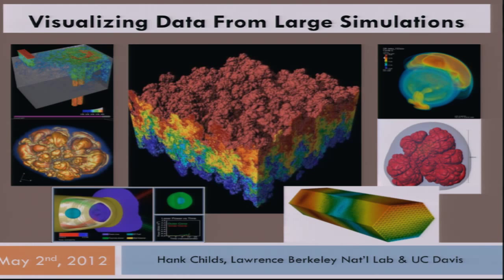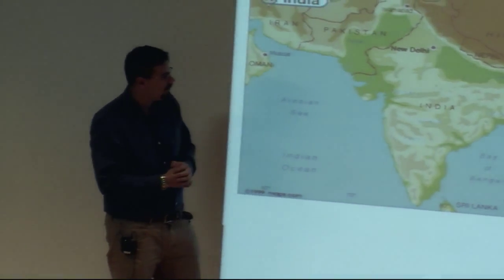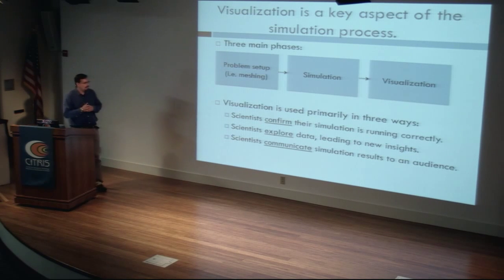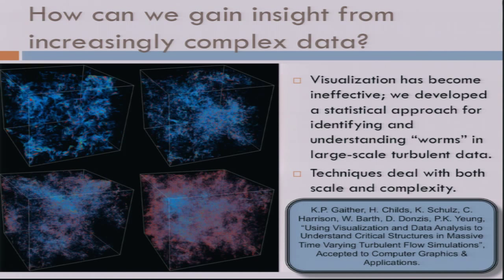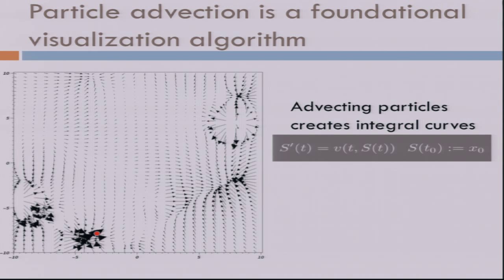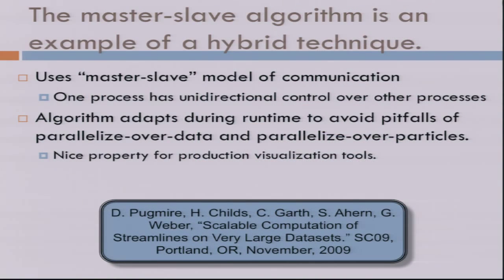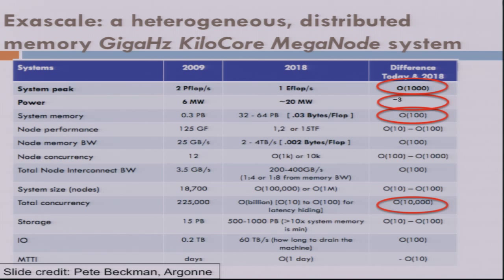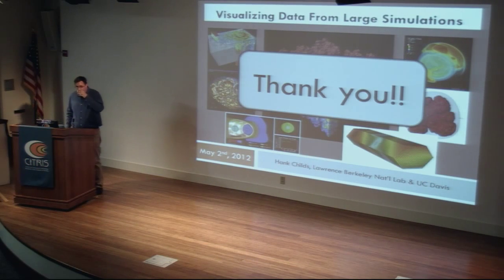Visualization and Analysis of Large Data From Simulations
This is a Research Exchange Seminar
Speaker: Hank Childs, LBNL
Event Location: UC Berkeley (CITRIS@Berkeley, CITRIS Headquarters)

Abstract:
Visualization and analysis are critical to the success of the simulation process; they help realize the value of computing by increasing the rate at which new science is discovered. Their techniques are used to confirm that simulations are running correctly, to communicate simulation results to an audience, and, most importantly, to explore data, which is often where new insights are obtained.

As supercomputers get ever larger, simulations are producing increasingly massive data sets, create two major challenges for visualization and analysis: (1) how to handle the scale of the data and (2) how to reduce its complexity to produce results that will truly enable insight. In this presentation, I will primarily focus on the scale issue and describe the barriers to scalable parallel performance. Finally, this field is rapidly changing, as supercomputers will soon be heavily power-constrained. I will describe why visualization and analysis processing techniques must evolve and how.